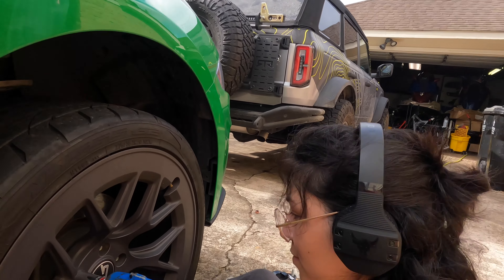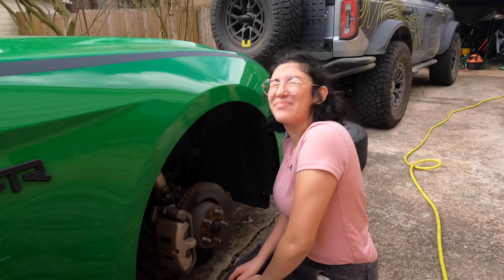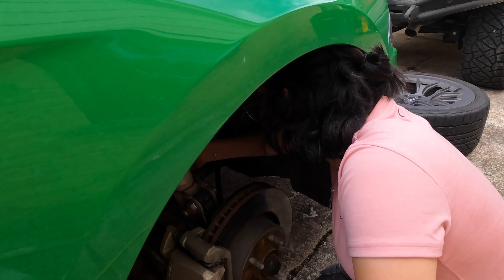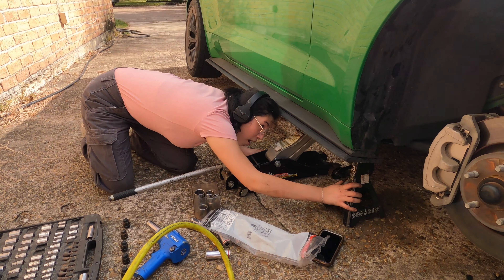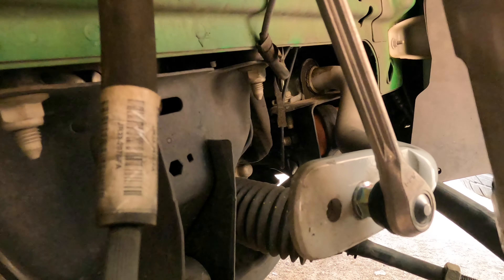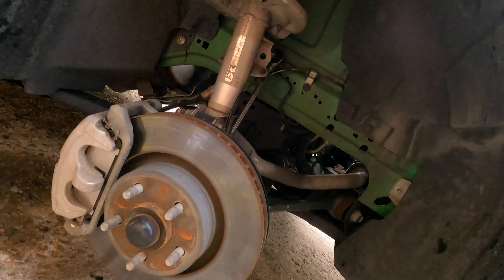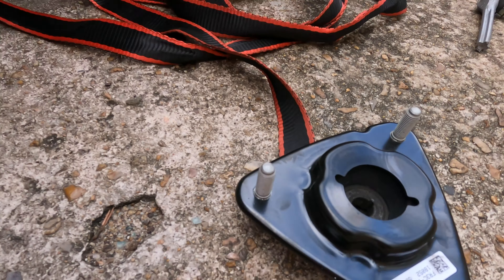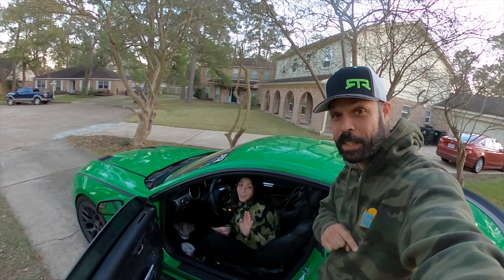Gabby's Very Own Episode #2: Fixing the Mustang RTR's Suspension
In this episode, Gabby is fixing her suspension on the Mustang RTR Spec 2 EcoBoost.  This damage happened when she put the car into the ditch.